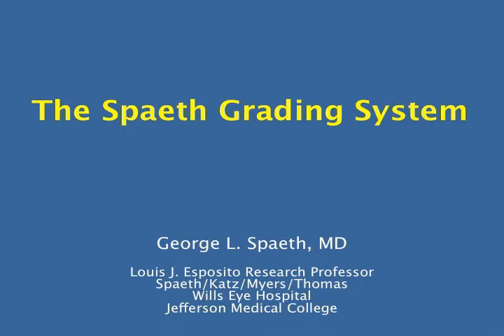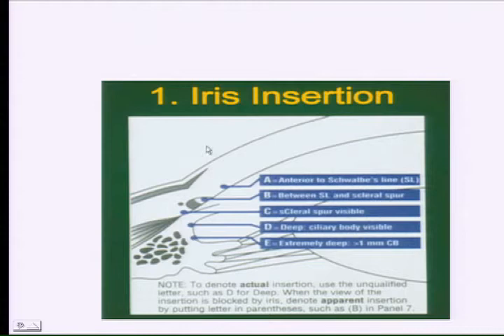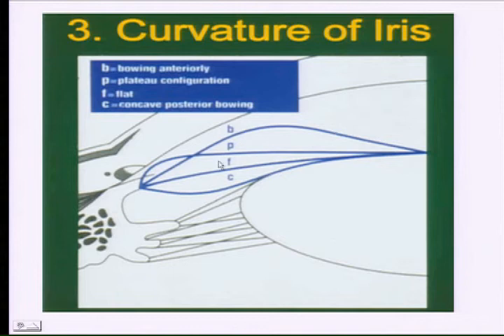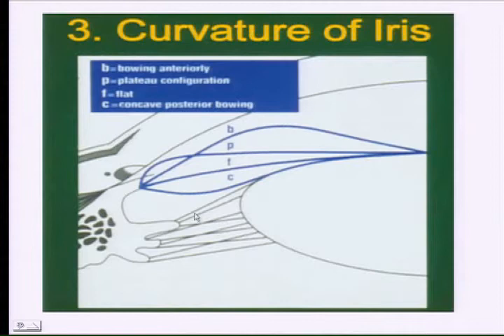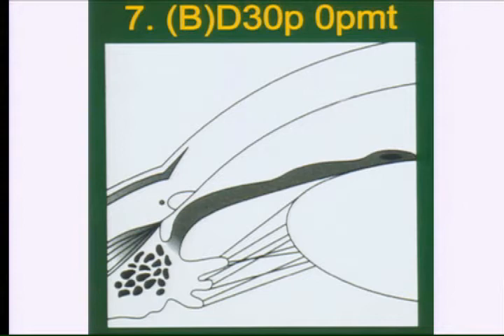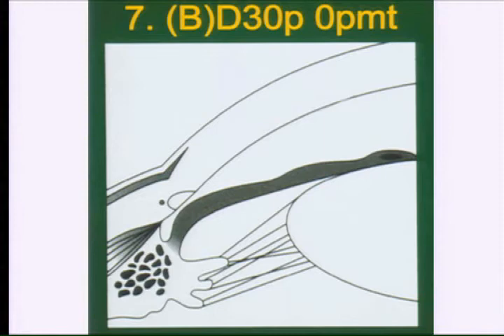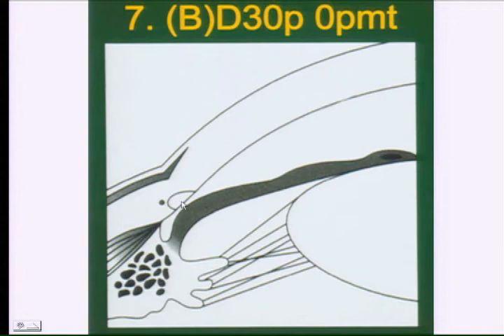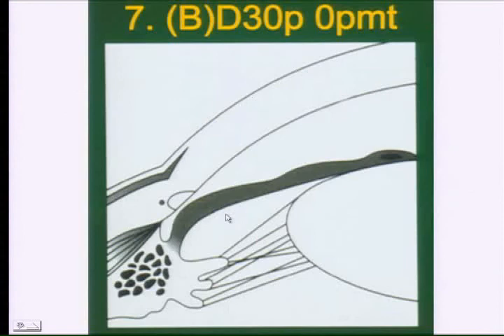Gonioscopy: Spaeth Grading System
Spaeth Grading System by George Spaeth.